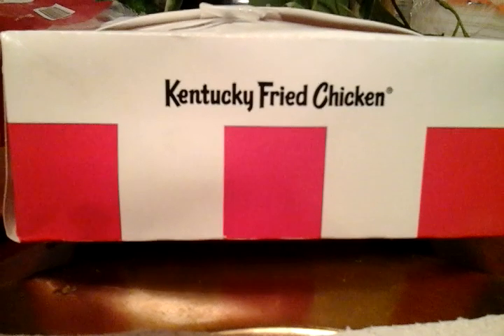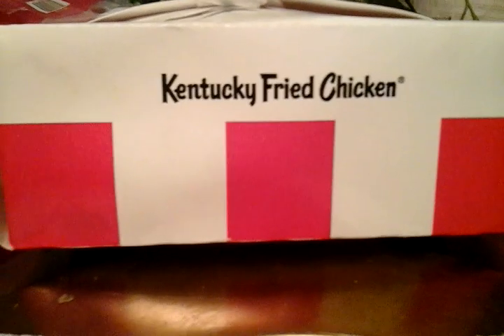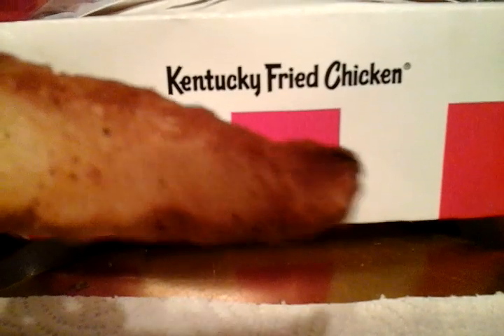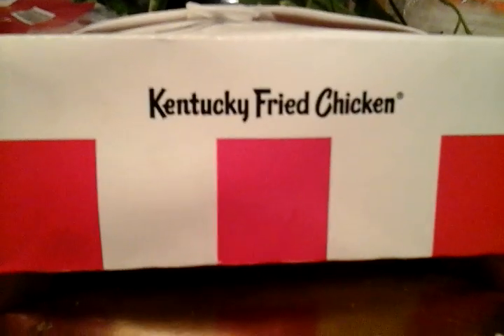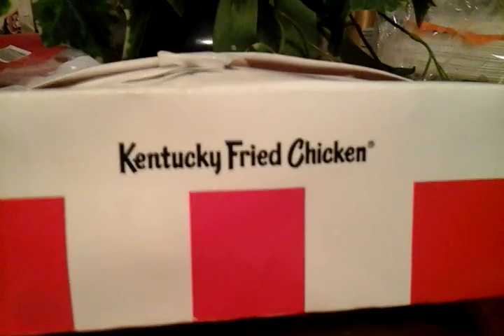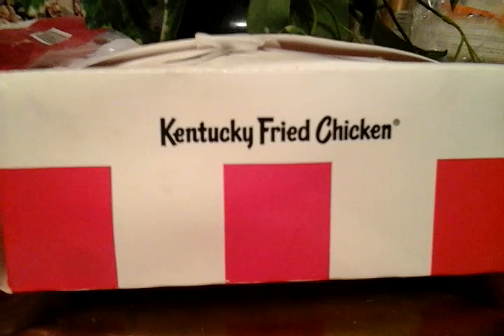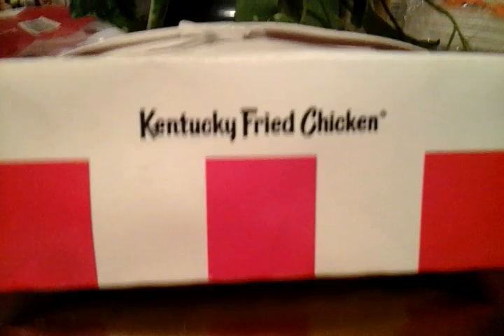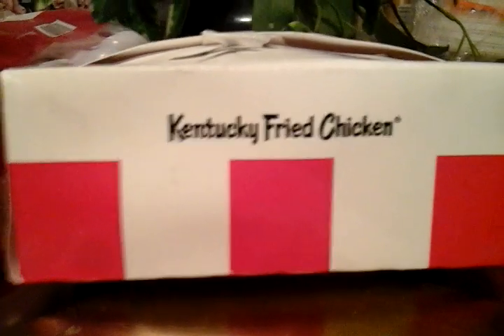Kfc go cup chicken tender dinner taste review